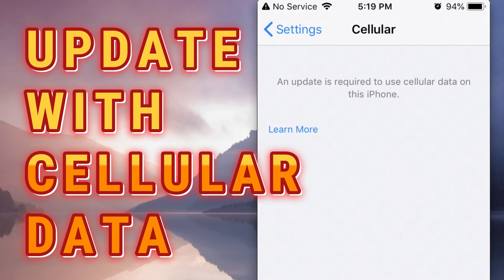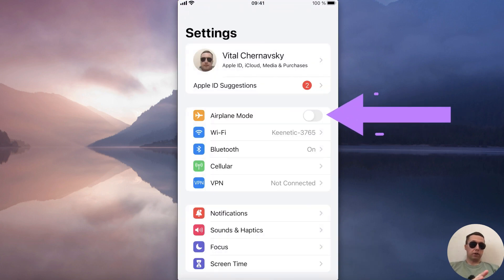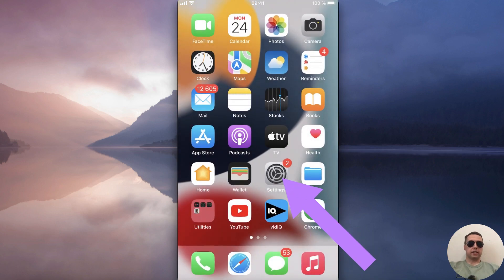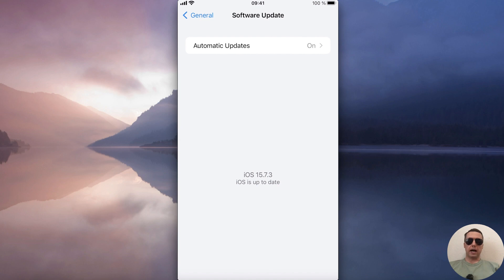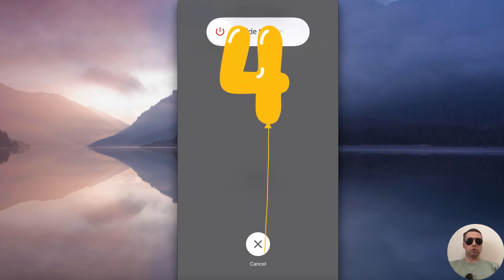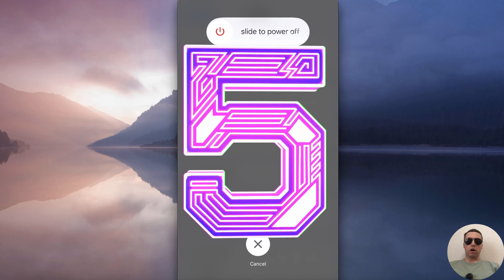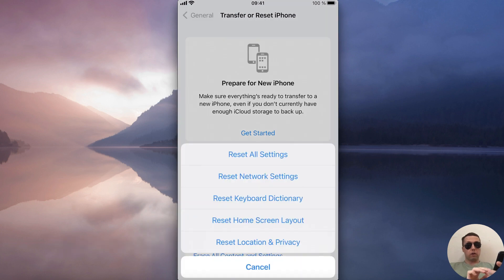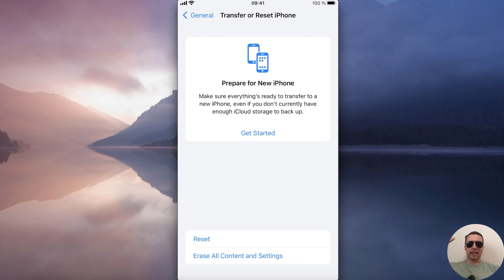How to Fix an Update is Required to Use Cellular Data on this iPhone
Here are 6 ways to fix "An Update is Required to Use Cellular Data on this iPhone" error.
Among the ways are to pull out the SIM card and wipe it, reset the iPhone settings and even switch to flight mode.